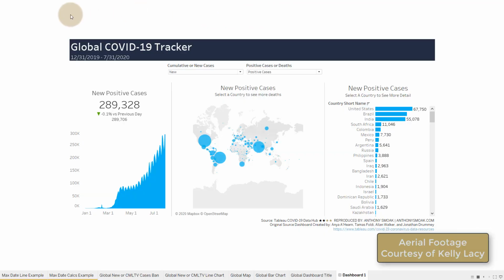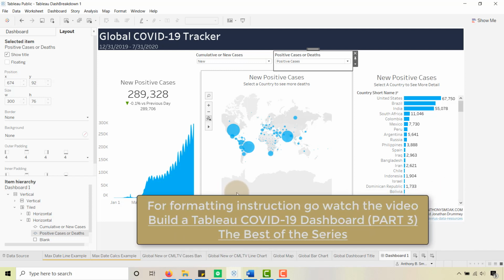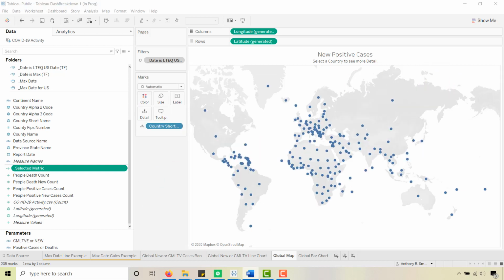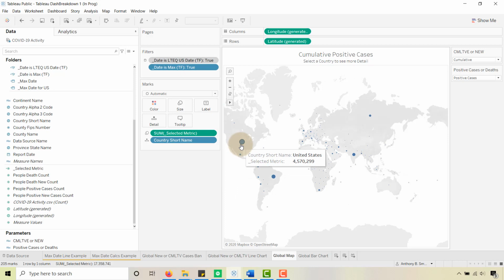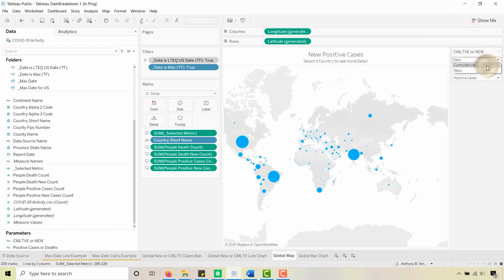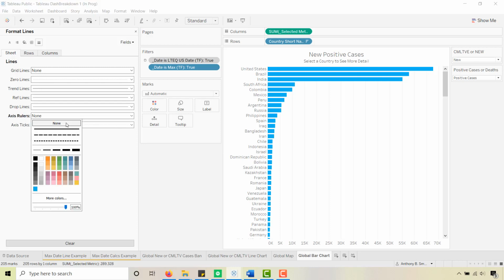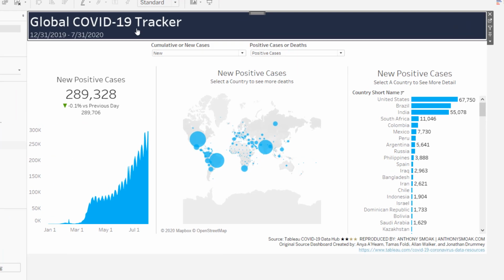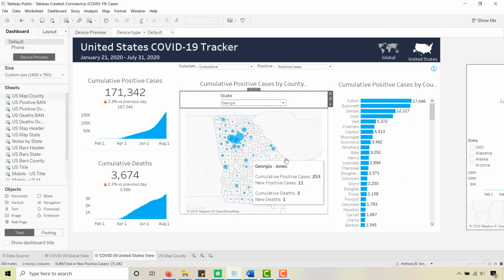Mapping COVID Cases with Parameters: Dashboard Breakdown Pt. 2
In this video we will build a dynamic map and bar chart using parameters based upon the COVID-19 Cases Starter Workbook created by Tableau Zen Masters Anya A'Hearn, Tamas Foldi, Allan Walker, and Jonathan Drummey. We'll use parameters and LOD functions to change the measure that is reflected on the map and bar chart. Up your Tableau game and watch this video!! Also thank you as I have been named a Tableau Ambassador for 2020!!

☕☕ If my channel has helped you, consider buying me a coffee! ☕☕

The Tableau website has changed since I made this update.
You will need to create an account on data.world.